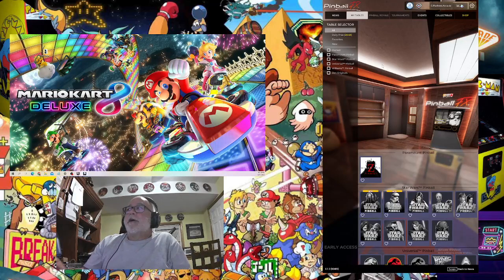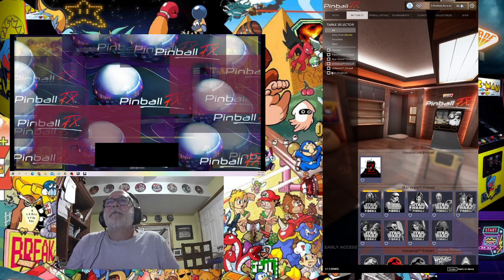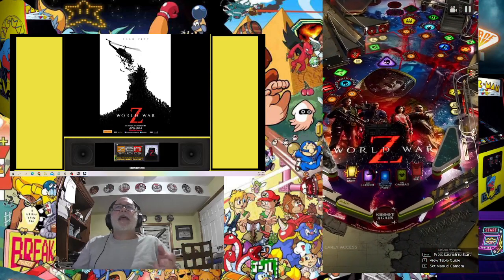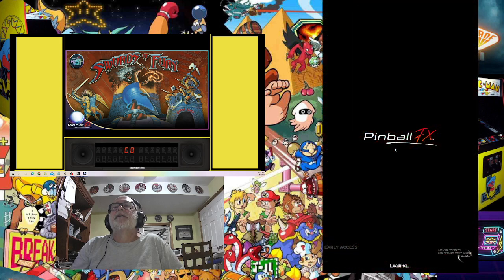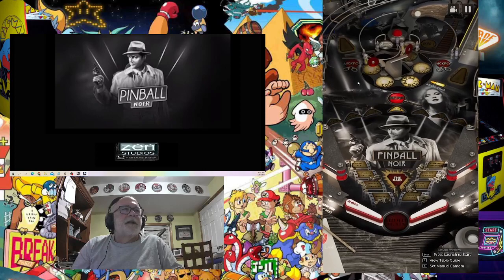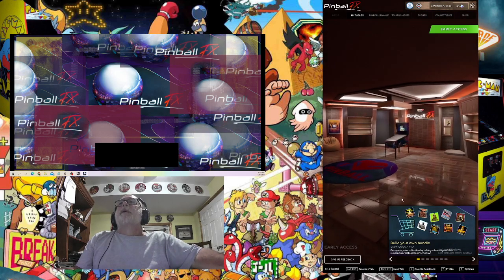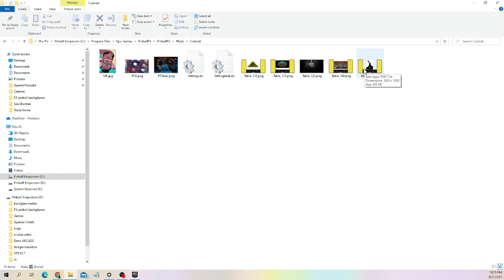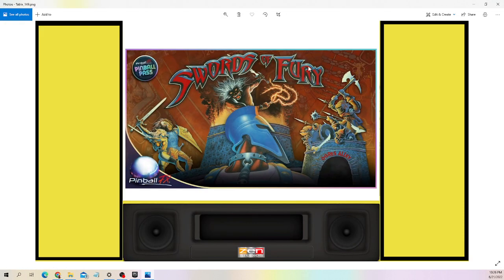Zen Pinball FX Backglass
Here are some Back Glass images I threw together for cabinet mode  on Pinball FX
Link to download the backglass images.

Link to my video on setting up Cabinet mode on Pinball FX